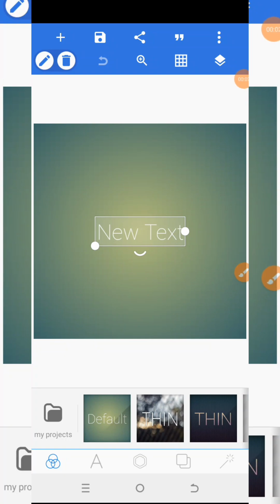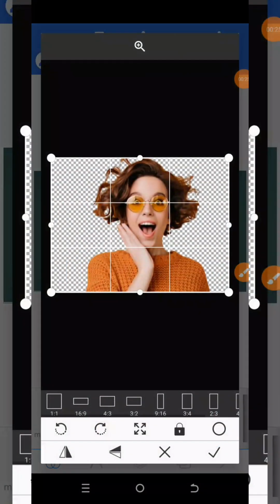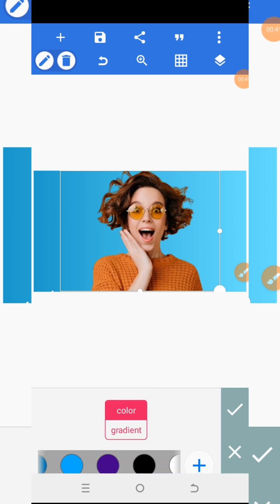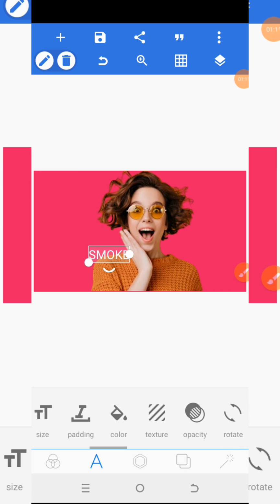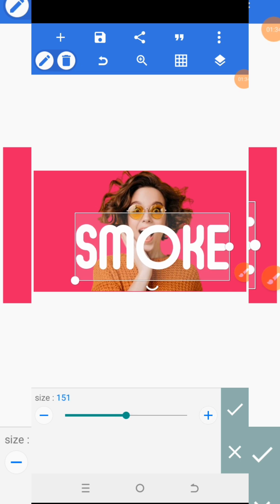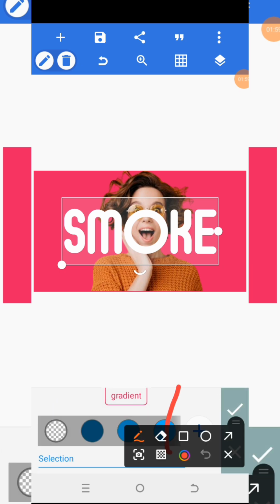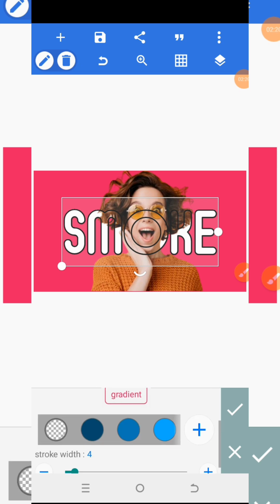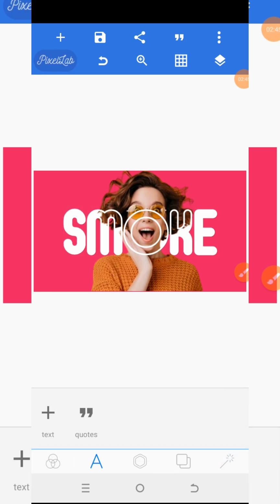Pixellab Text Effects | Easy Mobile Design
Learn how to create stunning text effects in Pixellab using just your phone 📱. Perfect for flyers, posters, and social media graphics.

Pixellab text effects, Pixellab tutorial, Pixellab text design, text design in Pixellab, Pixellab typography, Pixellab flyer design, Pixellab poster design, mobile graphic design, smartphone design tutorial